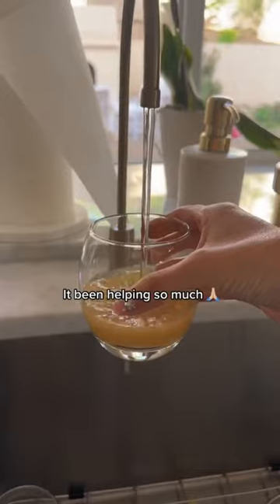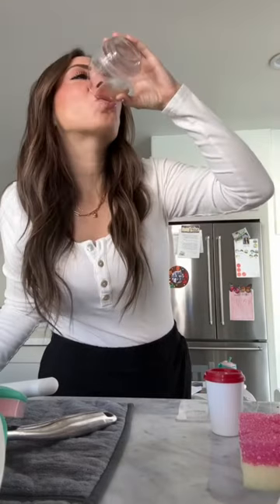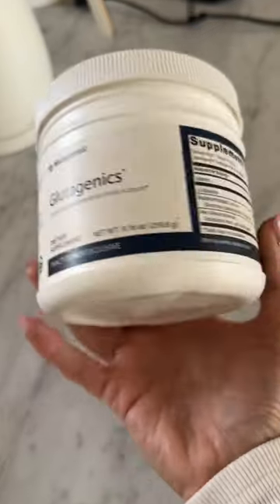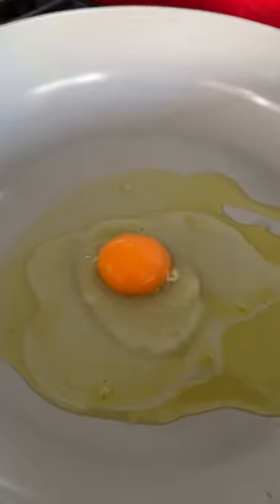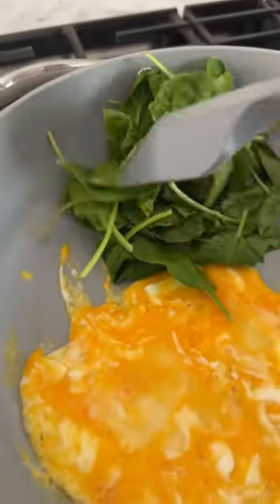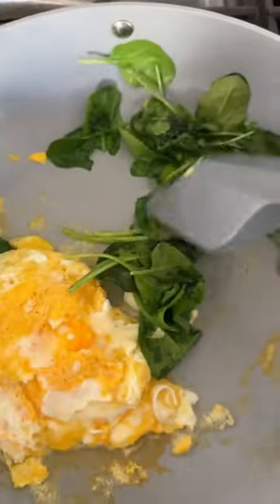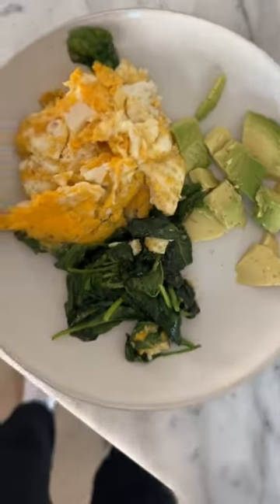The easiest breakfast 🥰